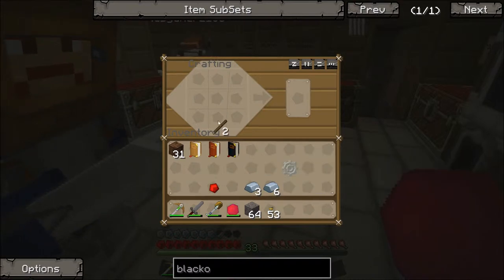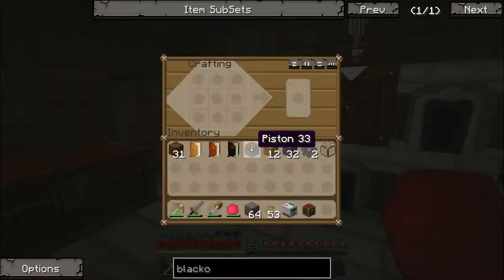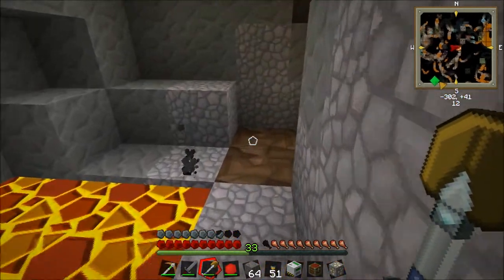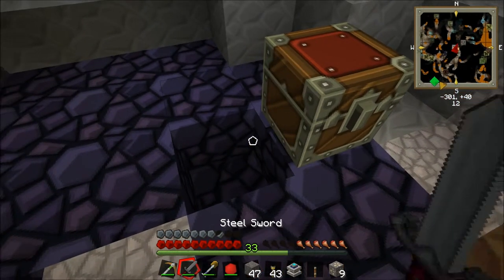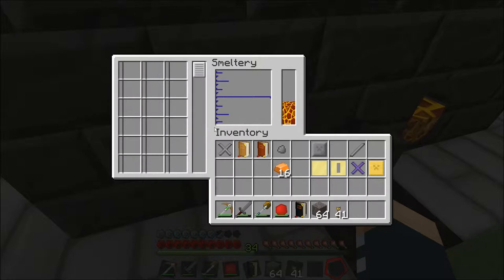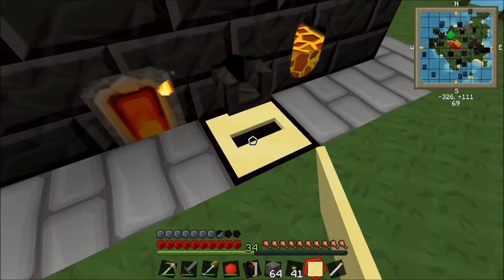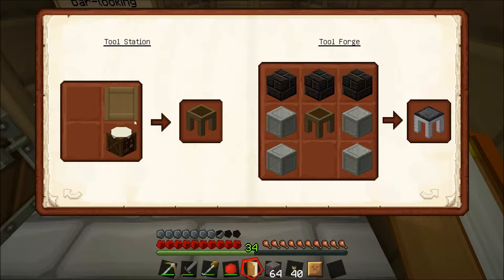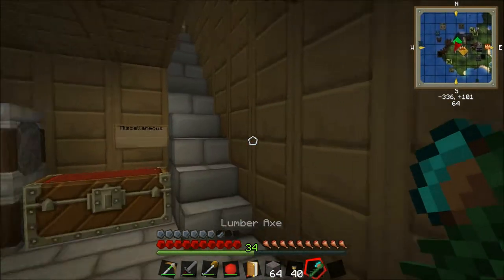FTB Unleashed #9 - Cheaty Obsidian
We use a special technique to get obsidian without using diamonds!